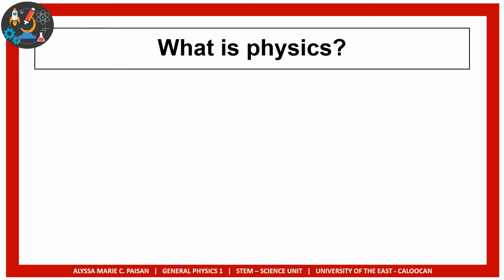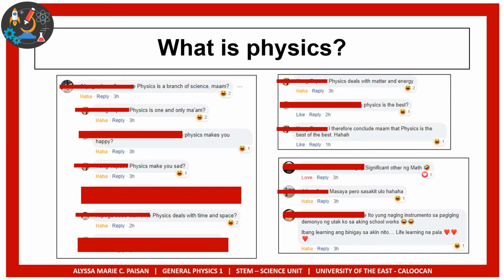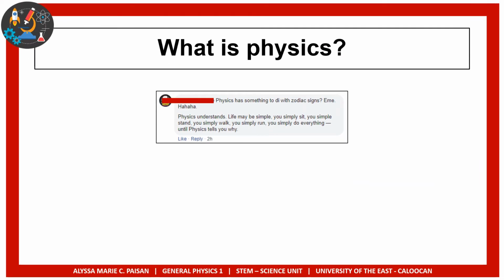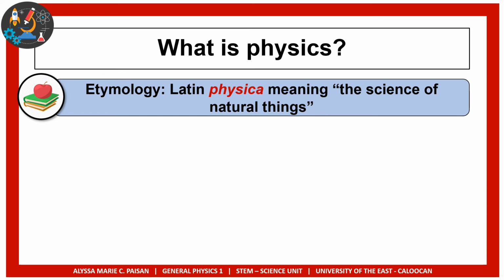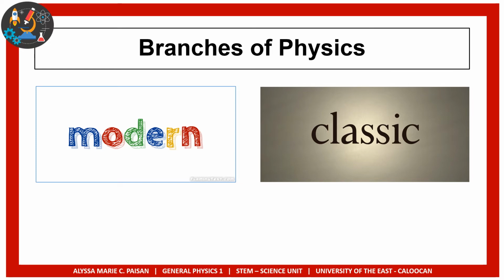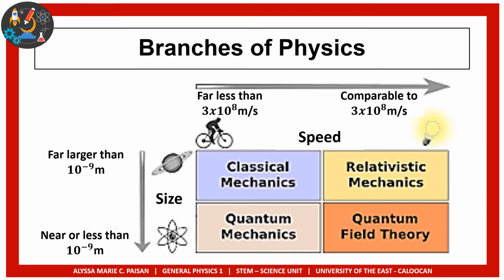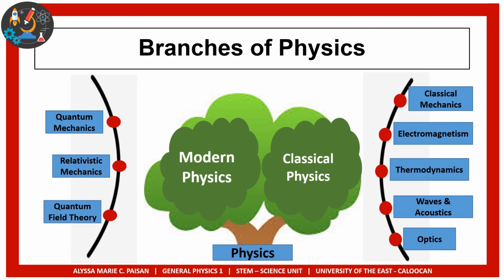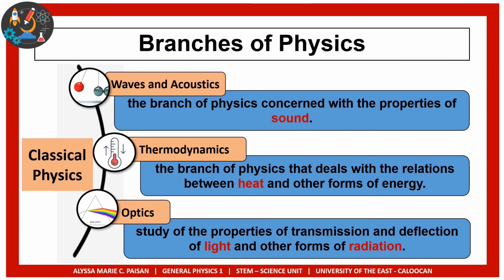INTRODUCTORY LESSON TO PHYSICS - PART ONE